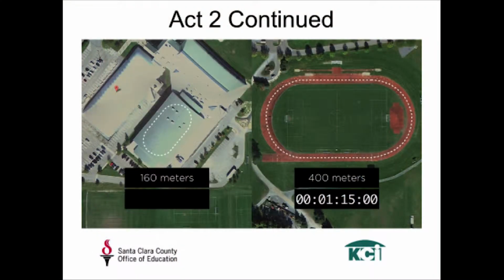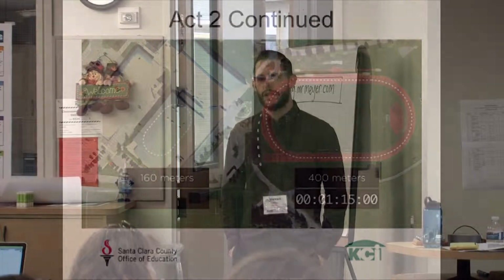Three Act Math: Act 2